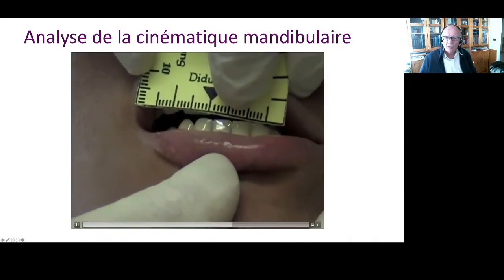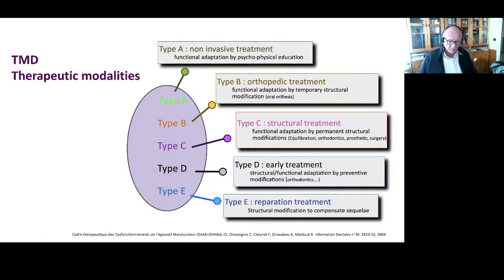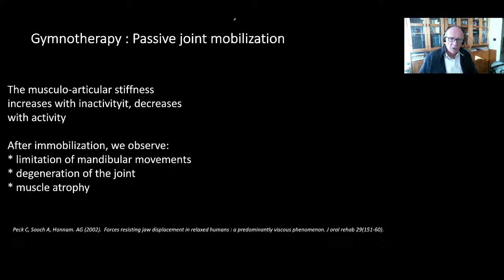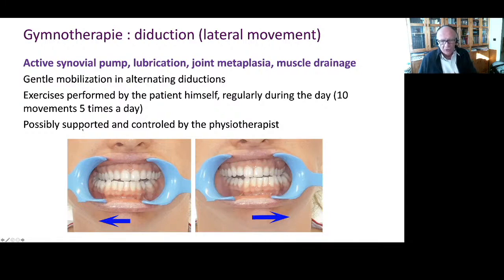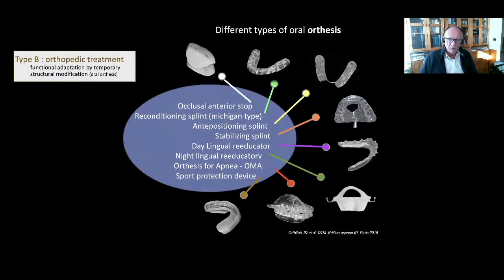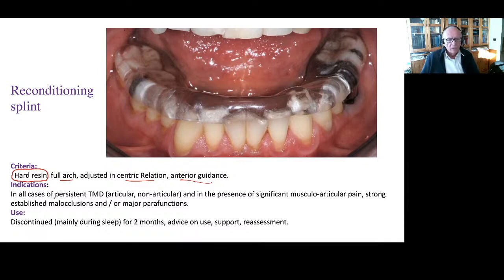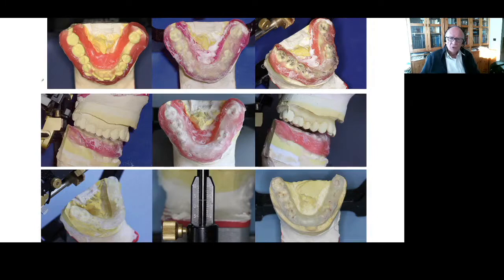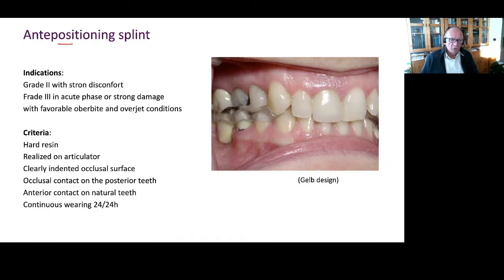orthlieb 18 Strategies for the treatment of TMD Non invasive treatment